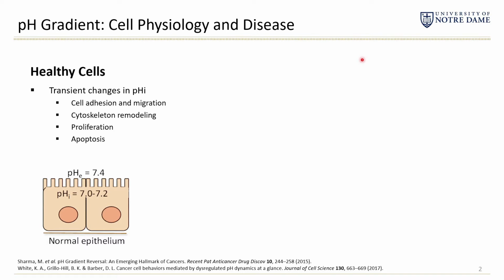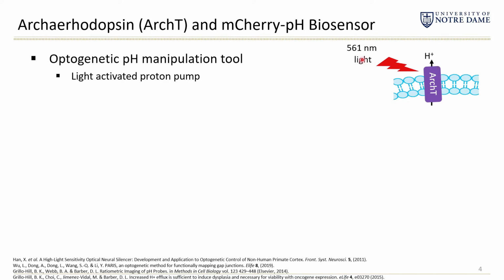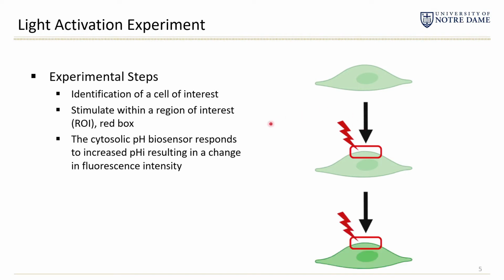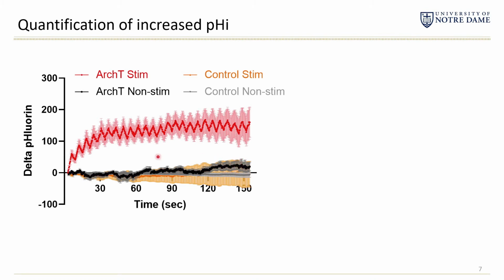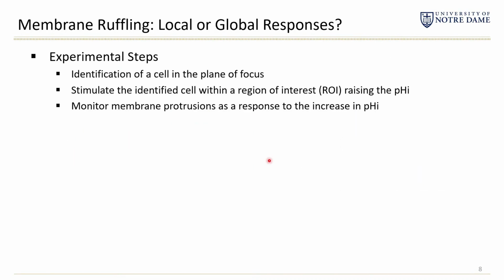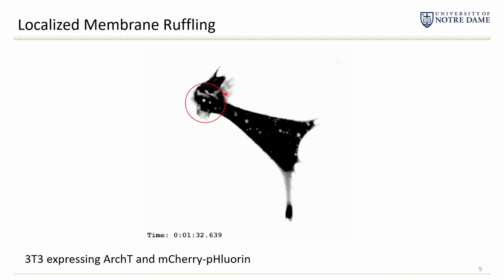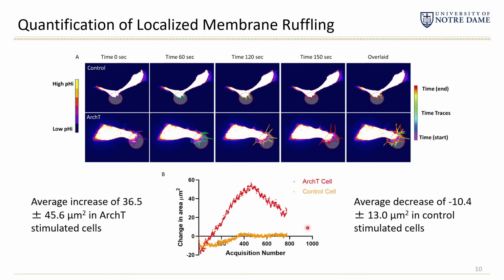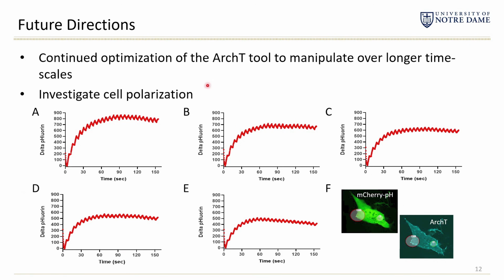Caitlin Donahue 2020 ACS Virtual Talk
Caitlin Donahue (Biochemistry Grad Program) presents her work at the 2020 American Chemical Society Virtual Meeting.